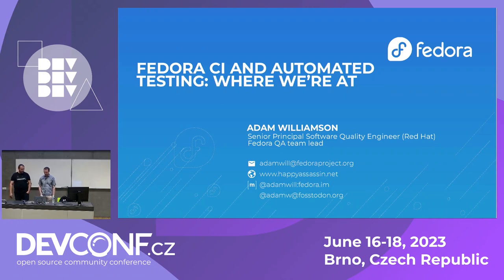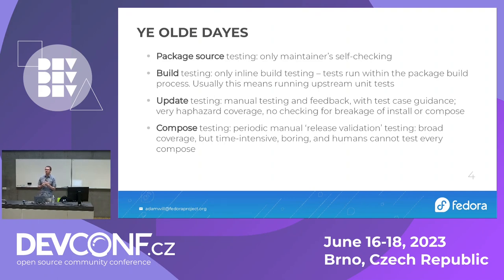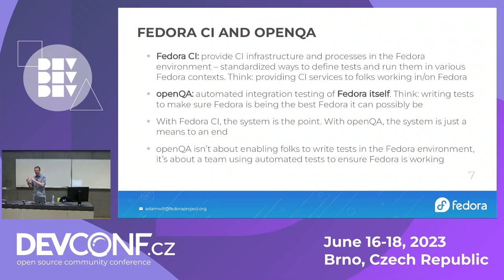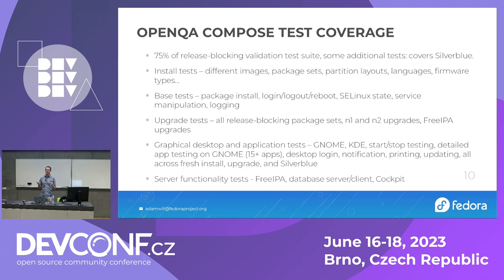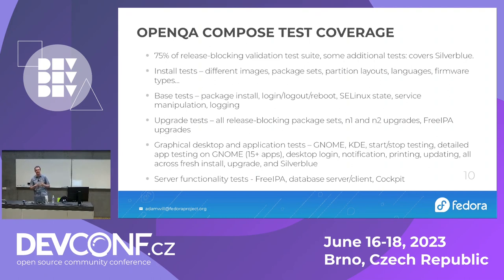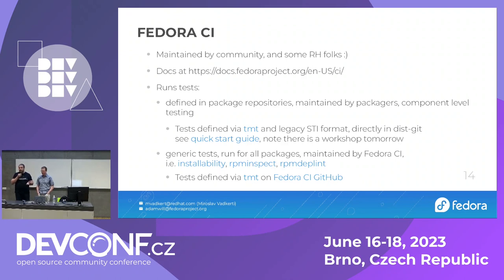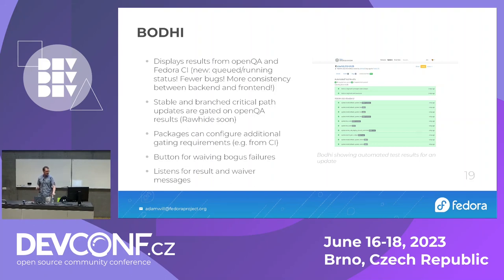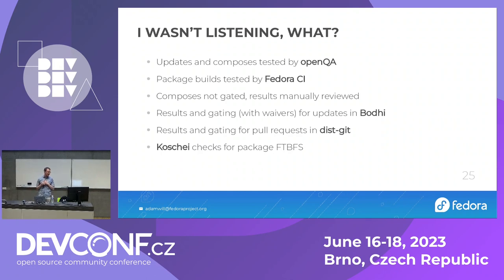CI and automated testing in Fedora: where we're at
Speaker(s): Adam Williamson; Miroslav Vadkerti